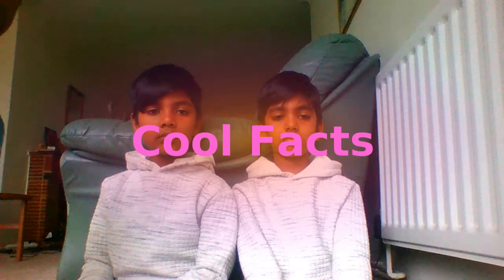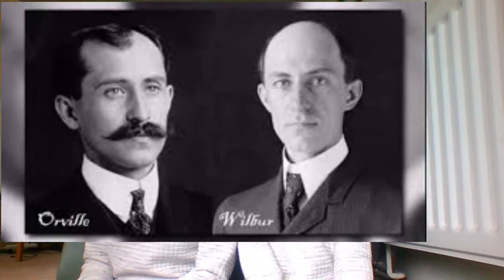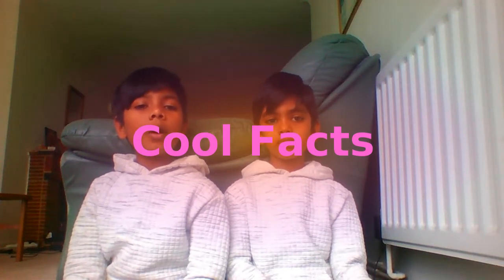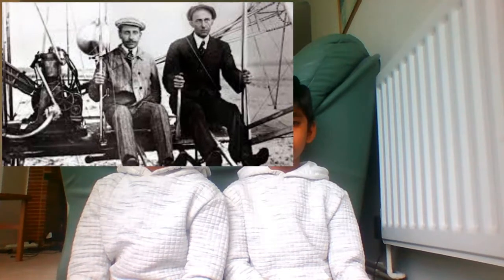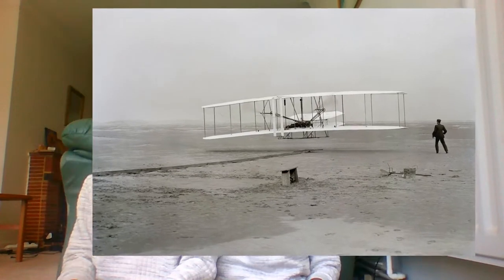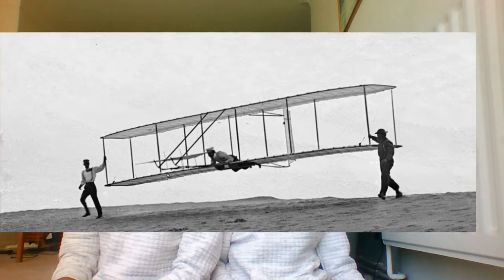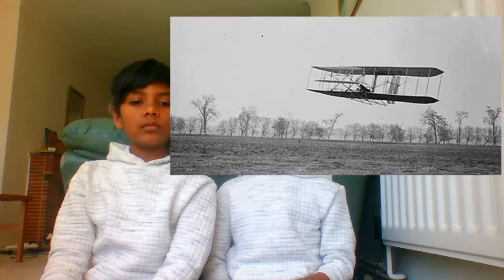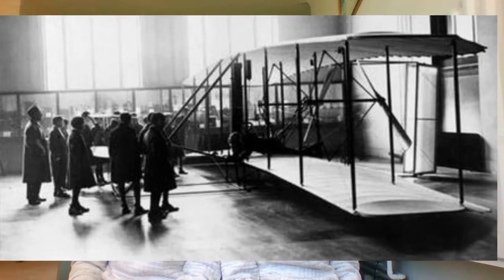Facts about the first flight and aviation pioneers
Cool Facts about aviation pioneers - Wright Brothers' initial work